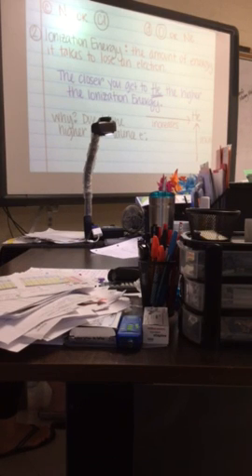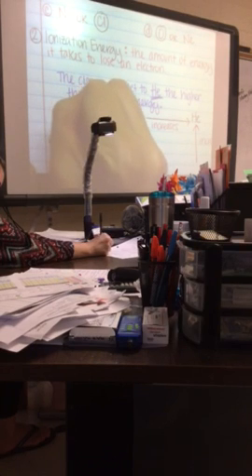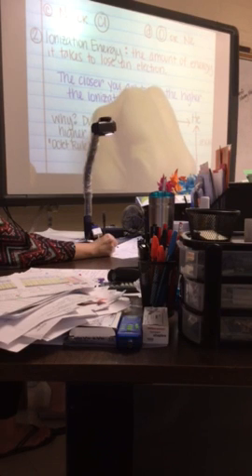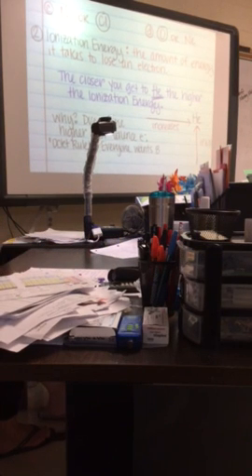Periodic trends - part 2